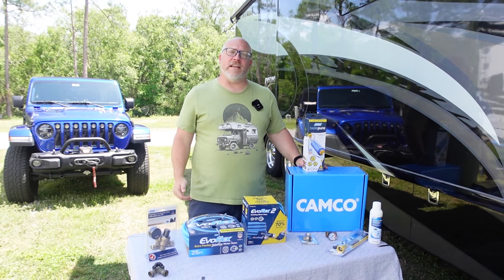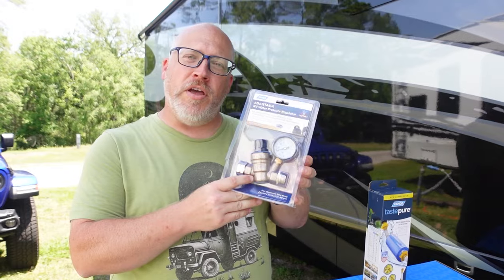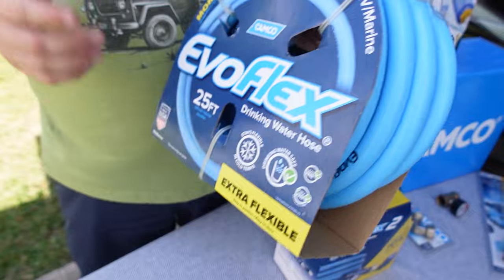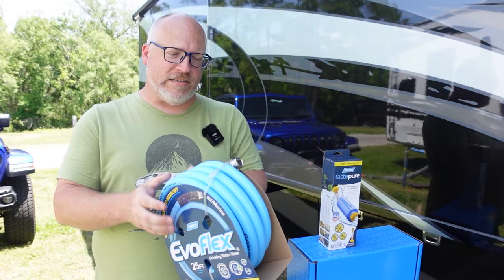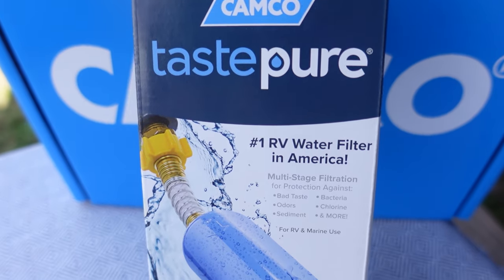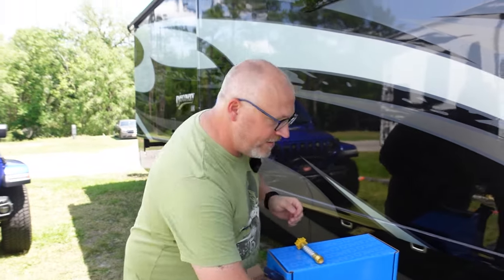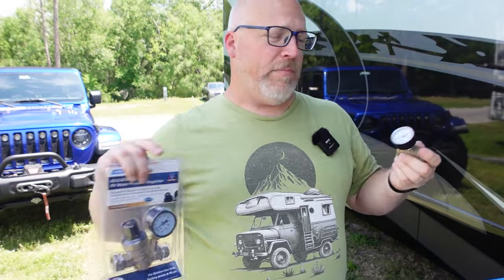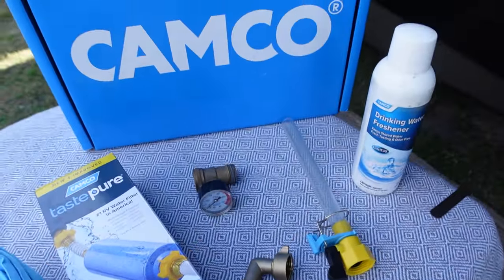RV HOW TO: Water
You need water in your RV and @CamcoManufacturing has ALL of the gear you need, including a brand new 6-step Tastepure water filter! In this episode we're showing all of the water gear we use, how it's hooked up, and what it all does. Come along!

Water Pressure Regulator
EvoFlex Hose
EvoFlex2 Flat Hose: Out of Stock
Hose Elbow
Shutoff Valve
Pressure Gauge
Tank Filler
Water Freshener

Join thousands of other RVers on the most popular RV Discord channel in the world!

Our Favorite RV Gear:
Surge Guard